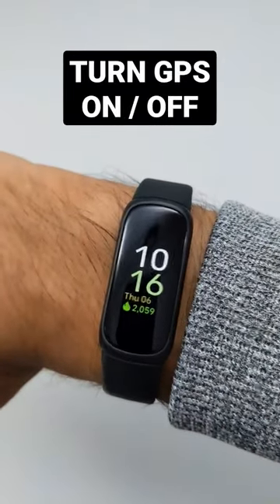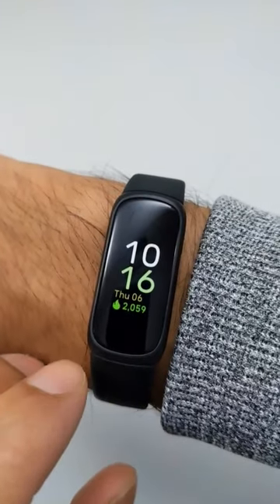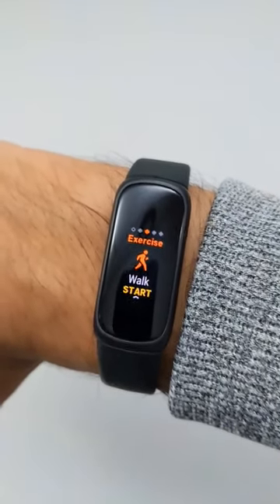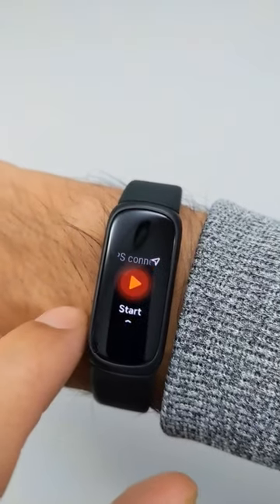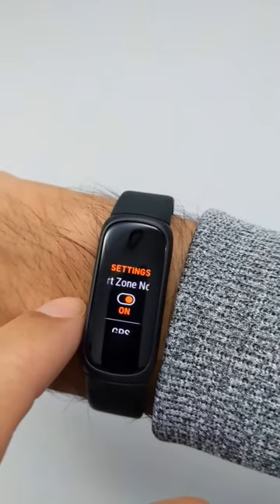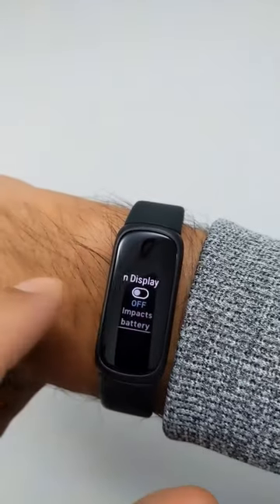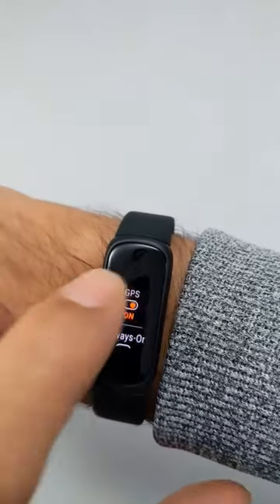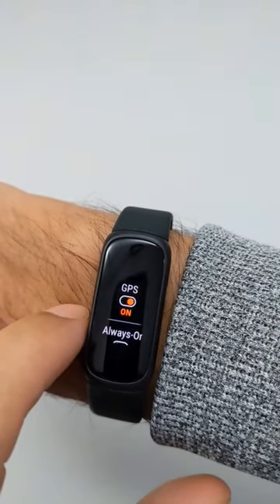Fitbit Inspire 3 - Turn On GPS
Hi all, in this video, I scroll through my Fitbit Inspire 3 and turn on and off the GPS within the exercise setting.